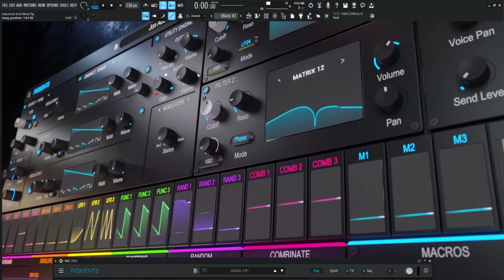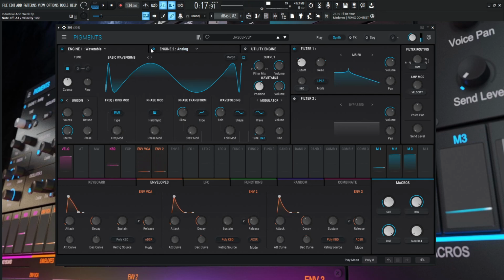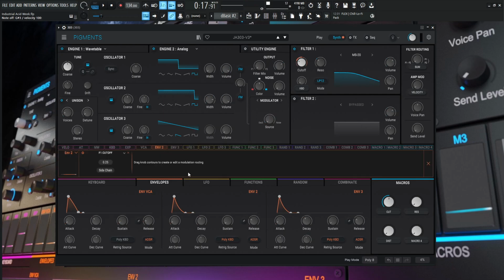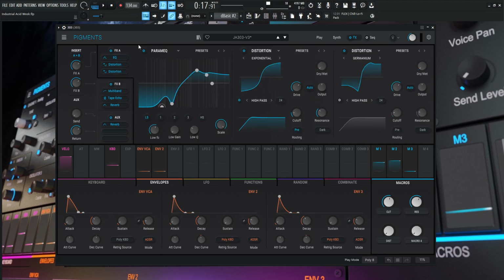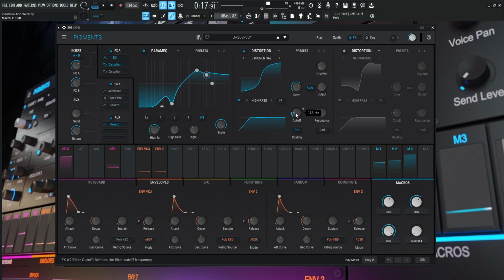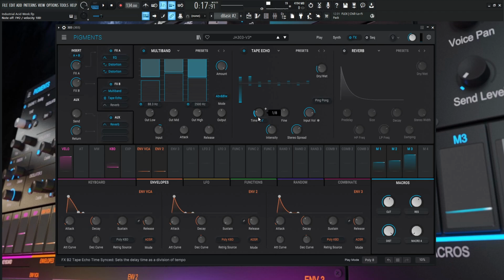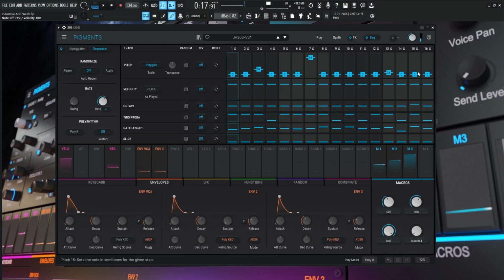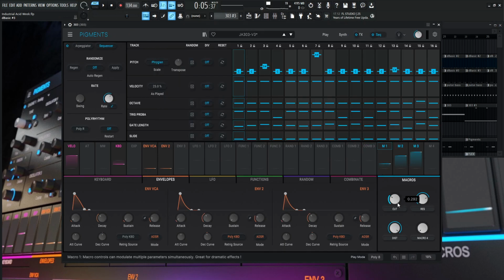Arturia Pigments 4 TB-303 Sound Design Tutorial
In this Arturia Pigments 4 Sound Design Tutorial, I show you how to recreate  the classic sound of the Roland TB-303 acid lead. This preset comes with three macros, Cutoff, Resonance, and Distortion for easy use, as well as a pre-programmed sequence to get you started making your own sequence!

My favorite vst plugins:
Synths:
Arturia Pigments 4

Effects:
Arturia FX Collection 3